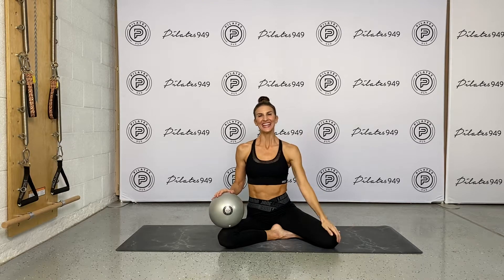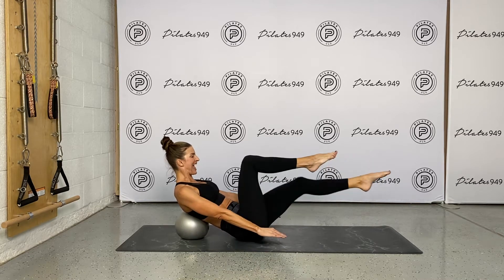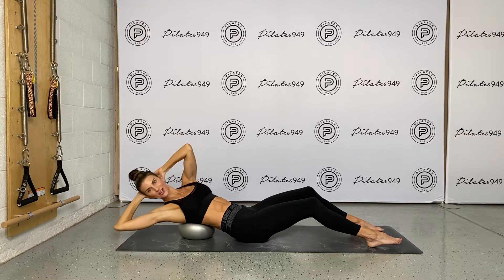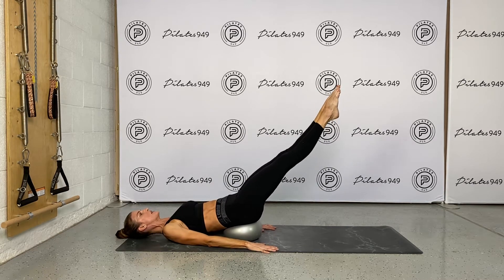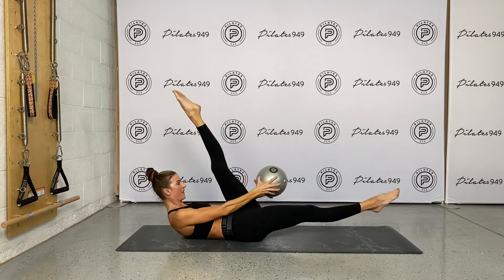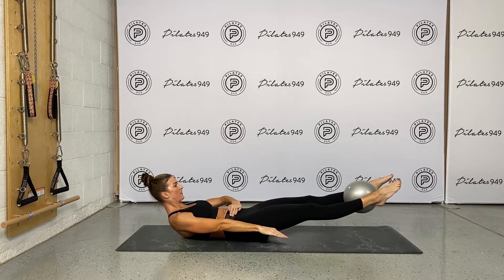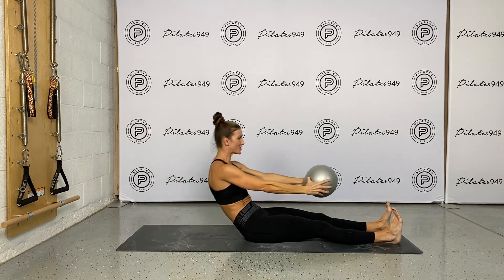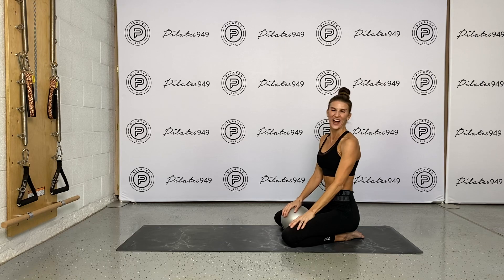Day 2: WayBetter App Pilates Core Challenge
Pilates 5 Ab Series using the Powerhouse Ball